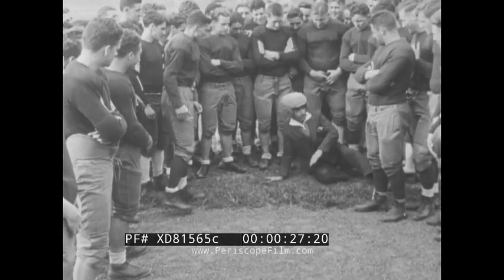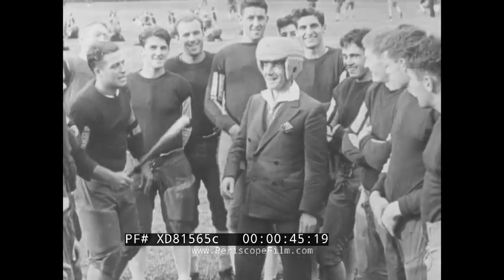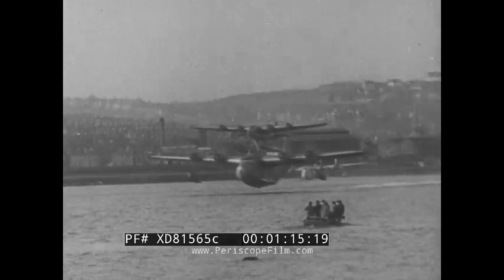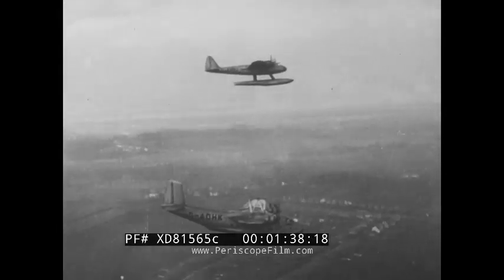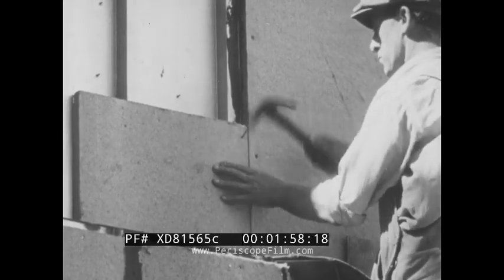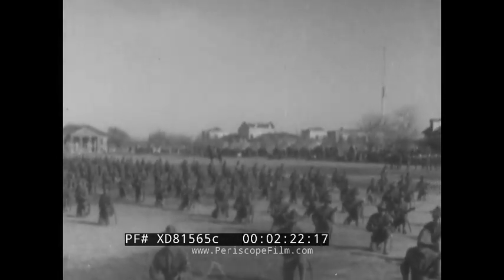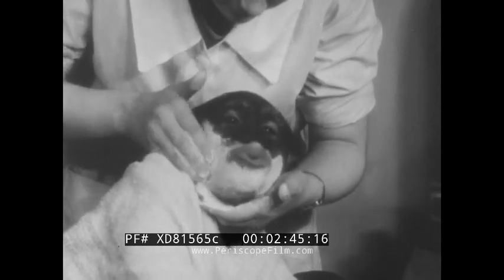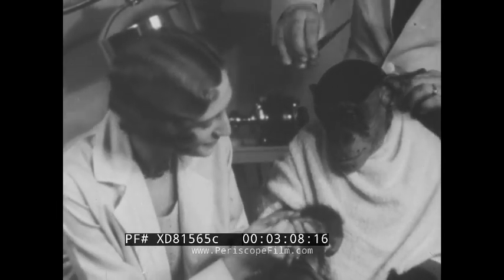JIM HAWTHORNE'S FUNNY WORLD EPISODE #7 BRITISH SHORT MAYO COMPOSITE AIRPLANE XD81565c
This film is one of the many episodes of Jim Hawthorne’s Funny World, a short comedy series from 1960 that served as "filler" in between broadcast scheduled shows and live TV.  "Funny World" featured vintage stock footage with hilarious, and often completely incongruous, voice-over by Hawthorne. This one features footage of testing of a new type of football or crash helmet, a smokestack falling over, and footage of the British Short Mayo Composite (this consisted of an S.20 Mercury mailplane being launched from the Short S.21 Maia seaplane as part of a piggyback experiment), footage of a welder at work, Marines exercising drill (2:00), and footage of a Hollywood monkey or chimp getting a shave (2:40).

The Short Mayo Composite was a piggy-back long-range seaplane/flying boat combination produced by Short Brothers to provide a reliable long-range air transport service to North America and, potentially, to other distant places in the British Empire and the Commonwealth.

Short TV programs of this sort were a "thing" back in the early days of television, when scheduled live programs sometimes ended up short by a few minutes of time, or when advertisers failed to purchase a "block" of time at a commercial break.

Jim Hawthorne (November 20, 1918 – November 6, 2007) was an American radio personality and comic actor. He was a disc jockey who was a pioneer of "free form" radio. Hawthorne was born in Victor, Colorado and began his career at a Denver radio station. He eventually landed in Los Angeles, California where he worked not only in radio, but also in early television and short films. In 1950, he created, produced and starred in the Saturday night coast-to-coast radio program, The Hawthorne Thing, which was the final network radio show to originate in NBC's Hollywood Radio City. At KLAC/Channel 13 in the early 1950s, he created the first late evening talk show on television, This Is Hawthorne. An article in the LA Times reflecting on early TV described the show as "predecessor of NBC's Saturday Night Live." On KNBH/Channel 4, beginning in 1952, he did a daily five-minute weather show. In 1958, Jim traveled to KYA-San Francisco and created Voice Your Choice, which he brought to KDAY. In the early 1960s, while doing Instant Weather on KTTV/Channel 11, Hawthorne joined KFWB as assistant PD and morning DJ, and eventually became VP, National Program Manager for Crowell-Collier Broadcasting. While still at KFWB he joined Sherman Grinberg Productions as a writer, producer, narrator. He produced Jim Hawthorne's Funny World and Quicky Quiz television comedy shorts.